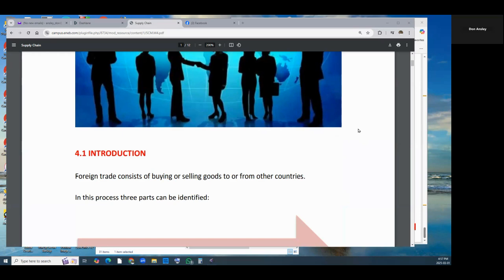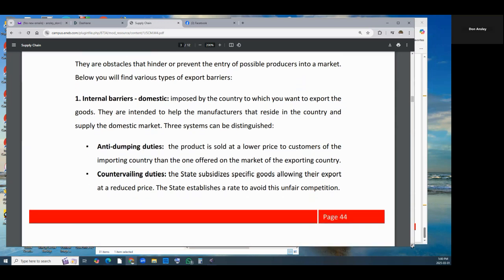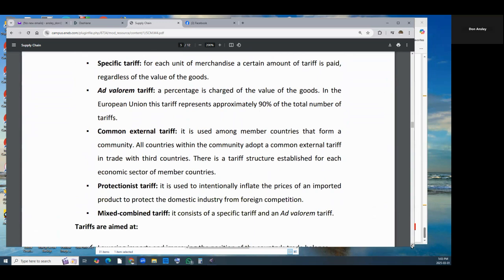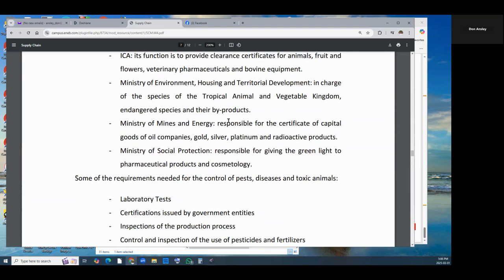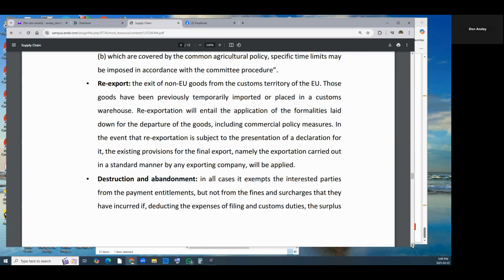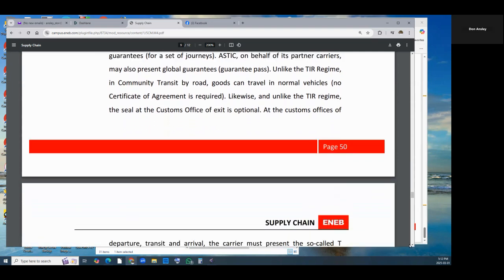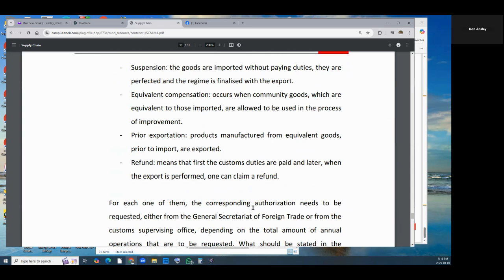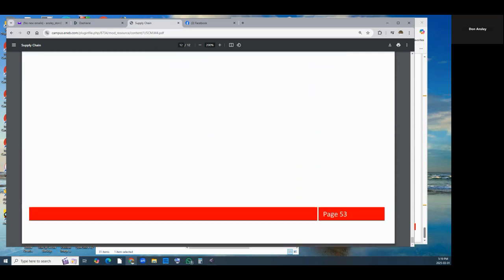Supply Mod 4